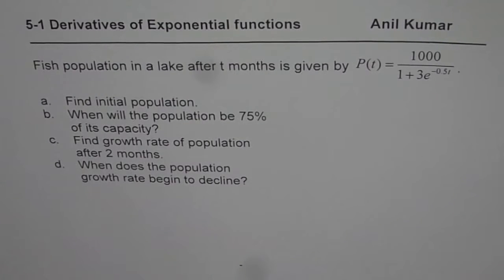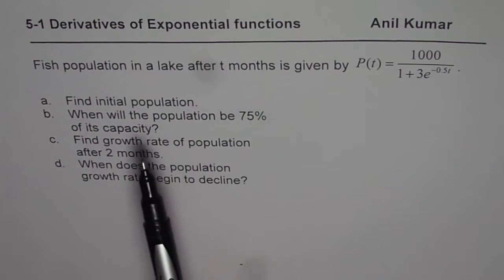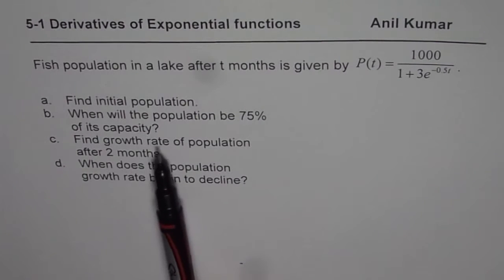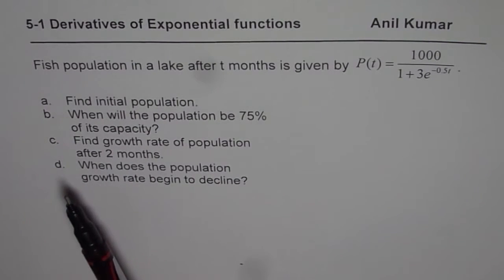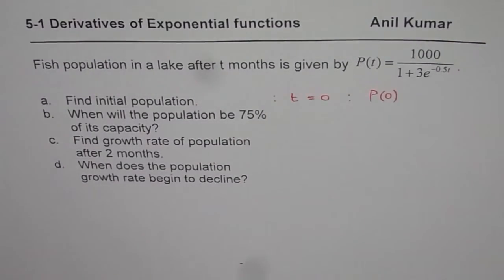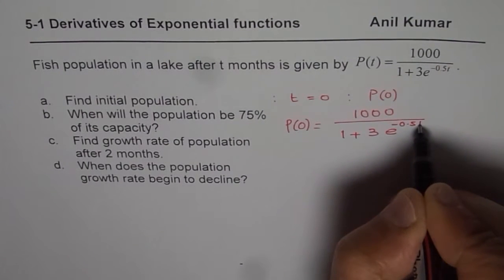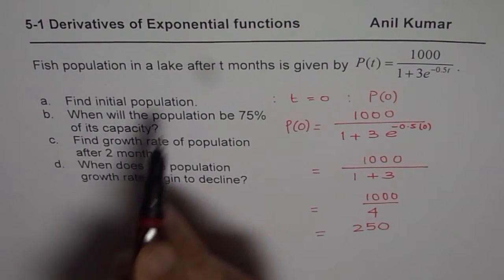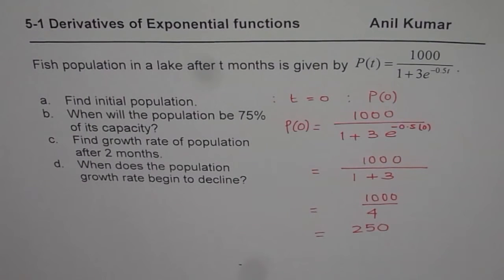Growth Rate and Maximum Rate of Change of Fish Population Exponential Model Part 1